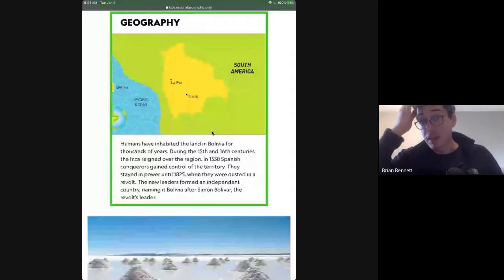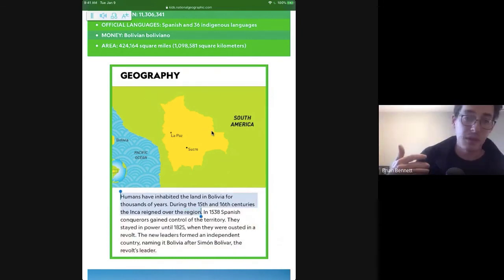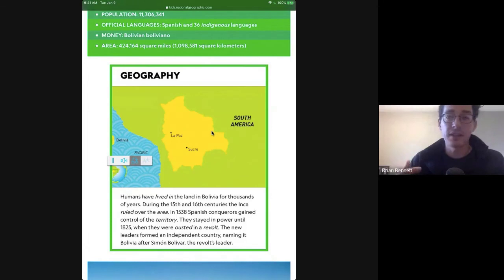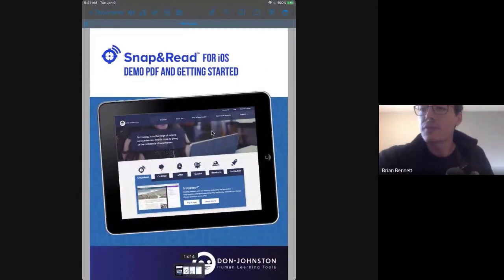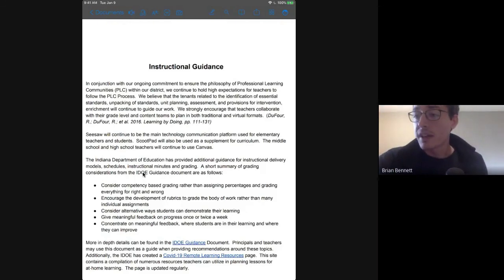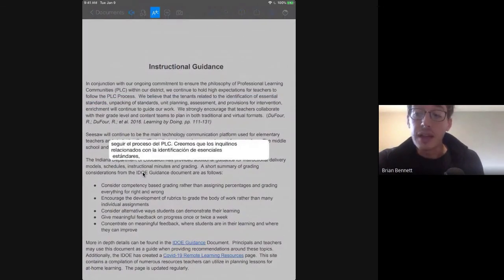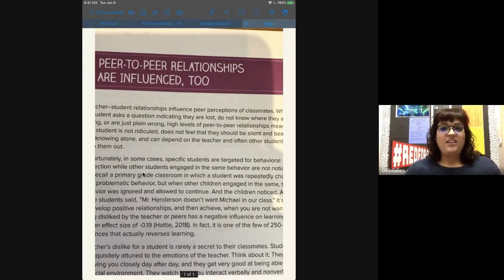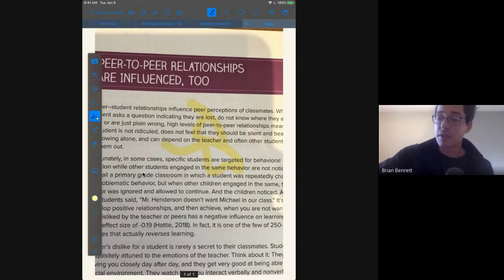Elkhart PD: Snap & Read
This PD session is a discussion with Deb Gilles and Christina Herrick about using Snap & Read, an accessibility app, with emergent or struggling readers. We demonstrate different functions of the app and discuss how each can be used to support students.

Snap & Read is available now in Self Service. All staff and students can download and being using it.

If you want to learn more about Dyslexia, a language-based learning disability, you can use Understood Simulator. You can choose a grade level and the specific issues of your students. There is a testimonial from students and a "simulation" for reading, writing, math, attention issues. Then there is an expert that explains the issue. This is a powerful experience if you want to learn more about what students actually experience.

=== Special note on Dyslexia ===

We mention colored overlays in the video, which can serve as an accommodation for Dyslexia. Colored overlays may help with eye strain for all students but it is not a specific strategy for students with dyslexia. It is helpful for those students only because decoding the words takes so much effort for students with dyslexia that they spend more time with the text than general students, which causes greater eye strain.  Dyslexia does not cause and is not caused by eye strain.

=== LINKS ===

=== TIMESTAMPS ===
0:00 Introduction
1:05 Reading accommodations basics
6:35 Safari extension
10:30 Word replacement
12:35 Translation
13:46 iOS App
14:38 Color overlay
17:15 Complex text
19:30 Using the camera
24:54 Closing thoughts